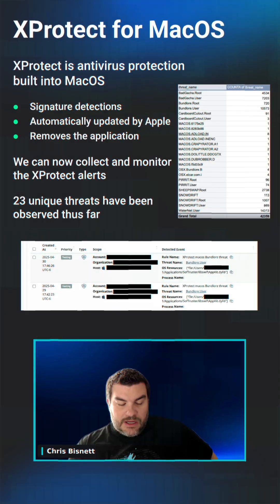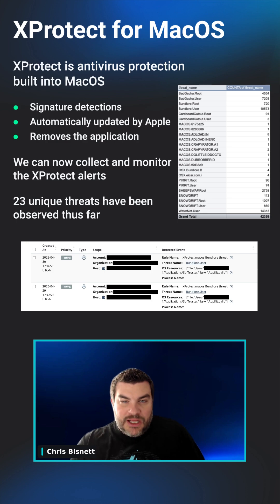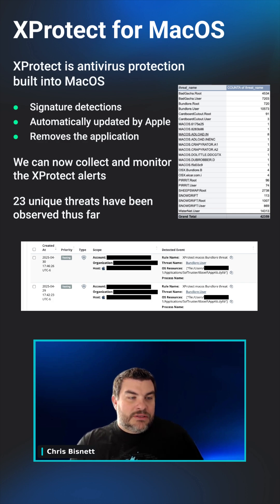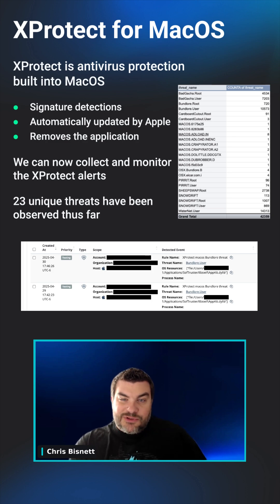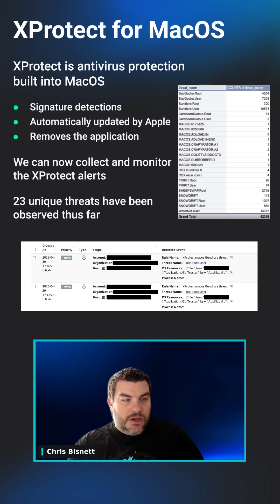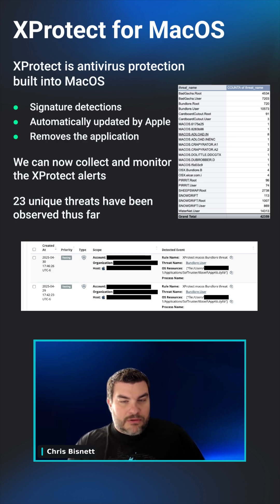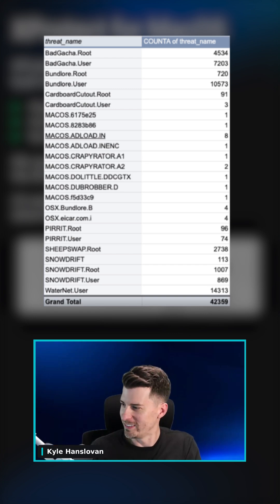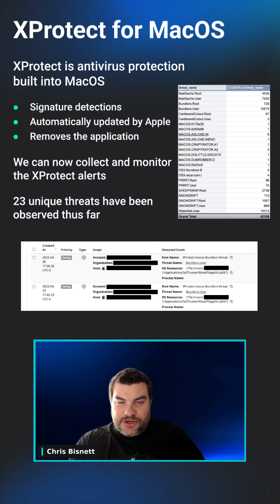Yes, Macs Get Malware: Why Huntress Is Monitoring XProtect on macOS | Product Lab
Think Macs don’t get malware? Think again. 👀

In this clip, Huntress CTO Chris Bisnett and CEO Kyle Hanslovan break down Apple’s built-in antivirus, XProtect, and why Huntress is starting to monitor it. While XProtect isn’t as advanced as Defender, it silently moves malicious apps to the trash, and we’ve already seen it catch 23 unique threats.

This isn’t about managing XProtect; it’s about seeing real Mac-based threats in the wild.